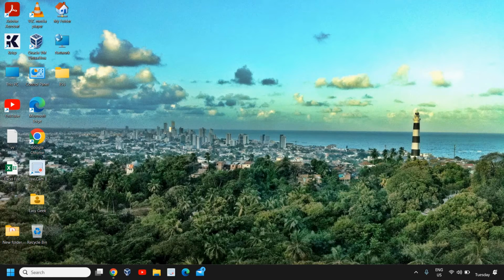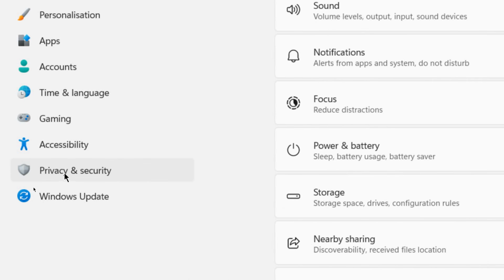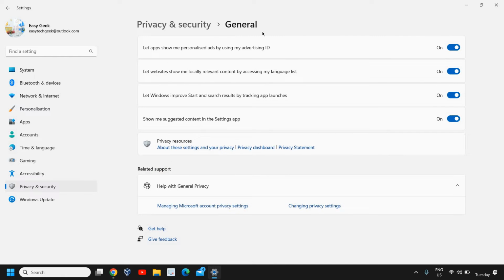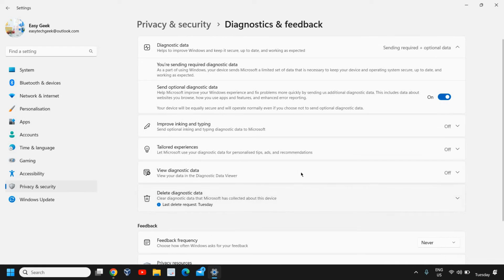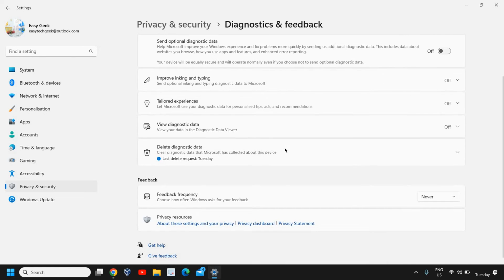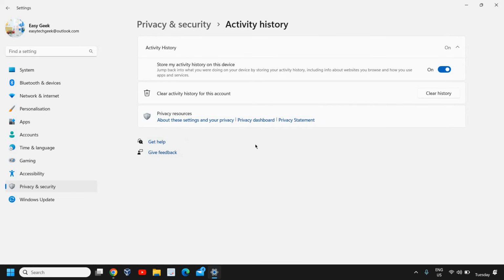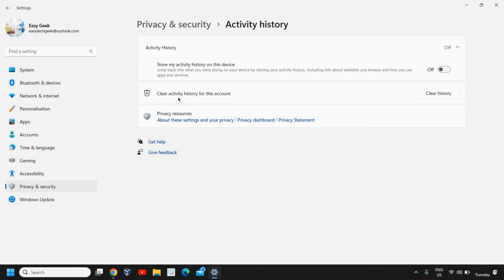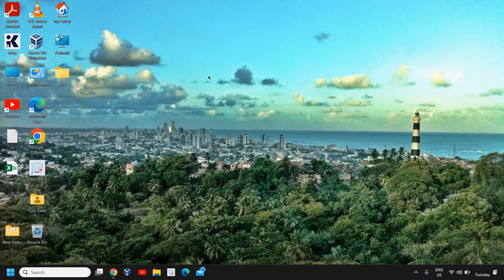How To Disable Windows 11's Tracking Features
In this video, we'll guide you step-by-step on how to disable Windows 11's tracking features, ensuring your personal information stays private.

Windows 11 comes with various built-in tracking features that collect data about your usage patterns, preferences, and even online behavior. But don't worry, we've got you covered! By following our simple instructions, you'll regain control over your privacy settings and prevent unnecessary data collection.

Throughout the video, we'll explain the potential risks associated with these tracking features and why it's important to disable them. Our expert tips and tricks will help you navigate the Windows 11 settings menu, ensuring you understand each option and its implications.

From disabling personalized ads to limiting data sharing with third-party apps, we'll cover it all. You'll learn how to adjust privacy settings for location, microphone, camera, and more, giving you peace of mind while using your Windows 11 device.

Join us on this empowering journey to protect your digital footprint and reclaim your privacy. Don't let Windows 11's tracking features compromise your personal information any longer.

Together, we can create a safer and more private digital world. Let's get started!